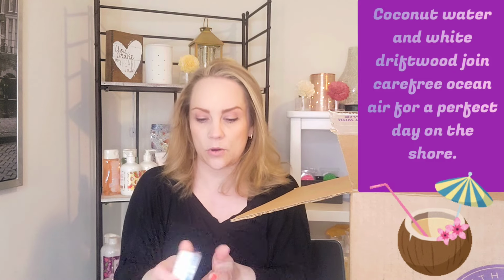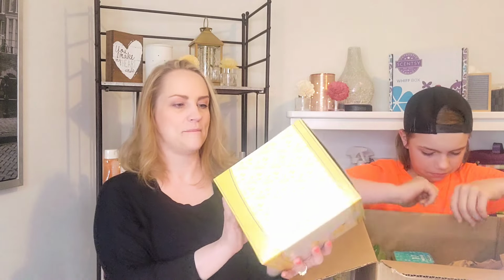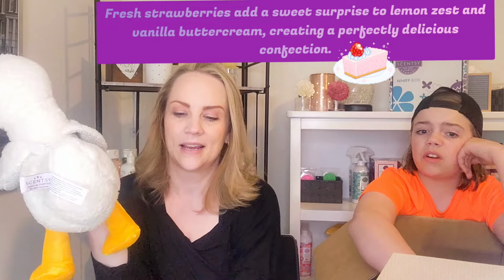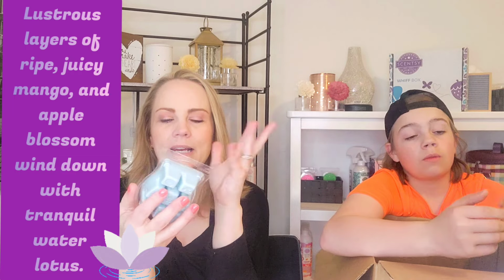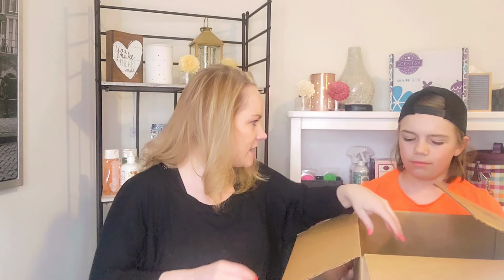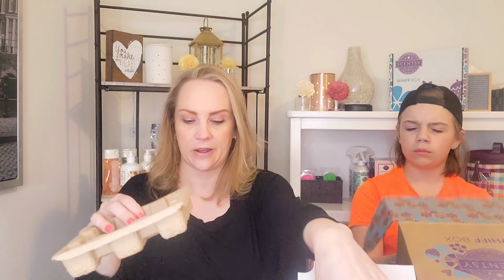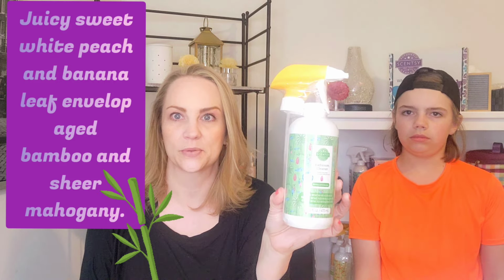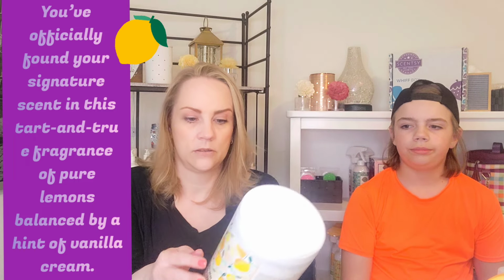Scentsy Haul, including Mother's Day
Here's our little haul, including Mother's Day products and some Whiff box Exclusives. Get your products at melindaspaarweiss.scentsy.us